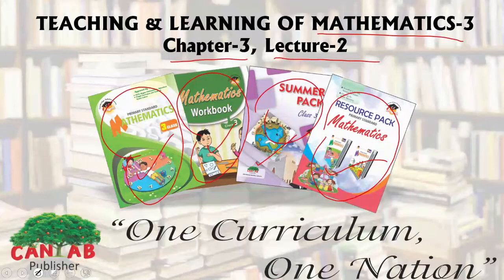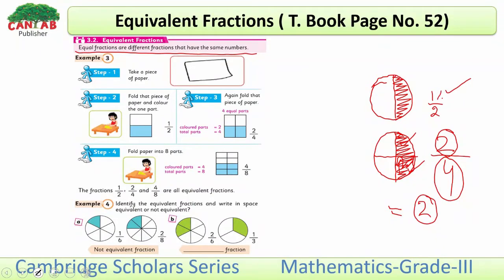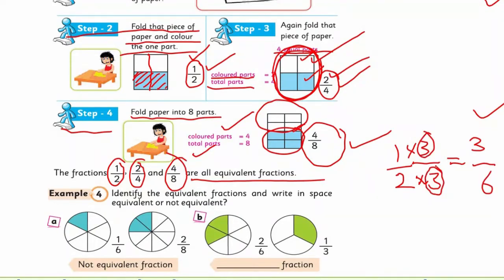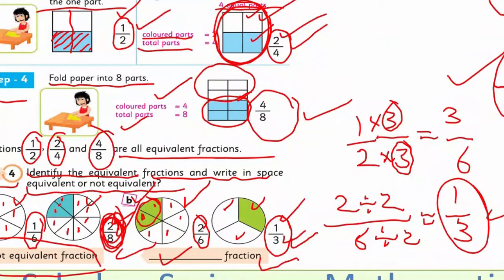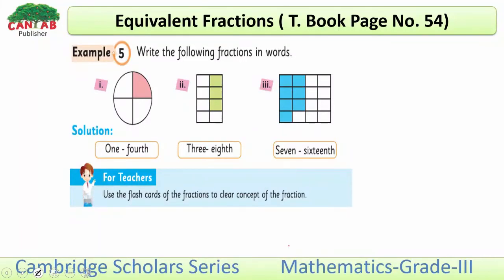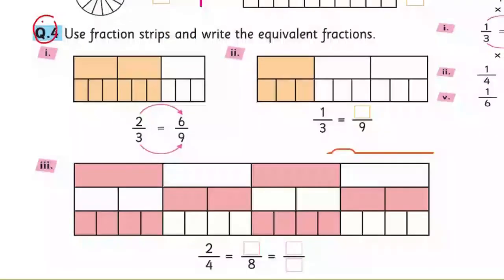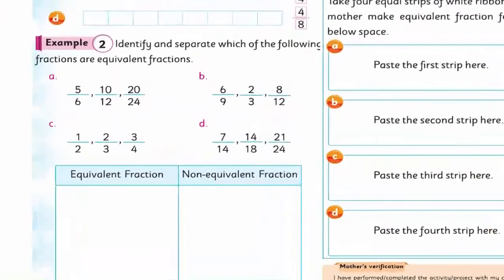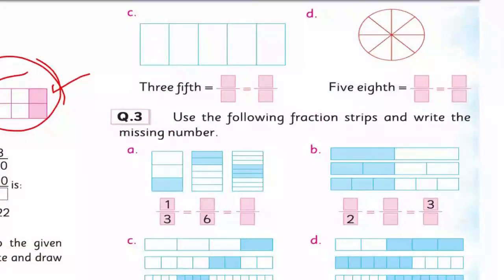Mathematics Class 3 Chapter 3 Lecture 2